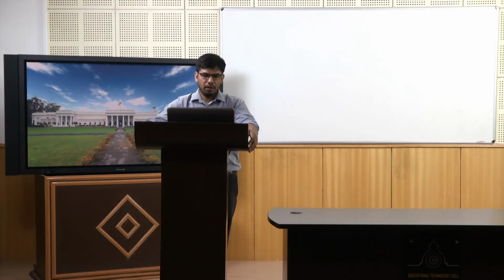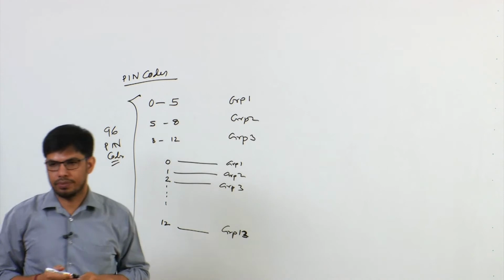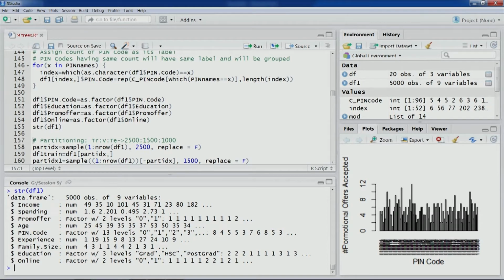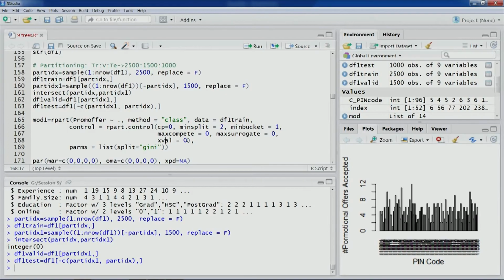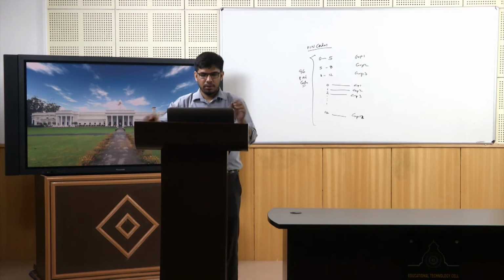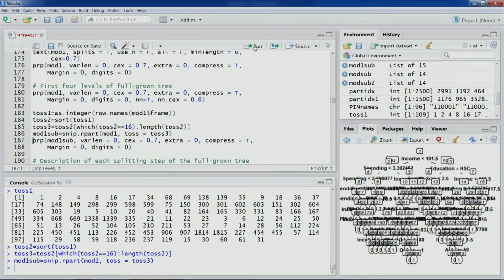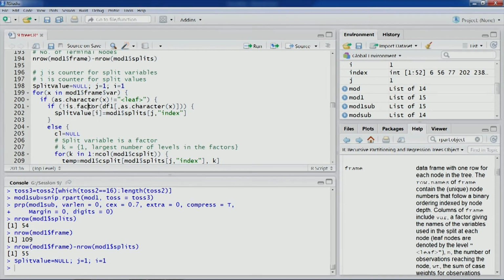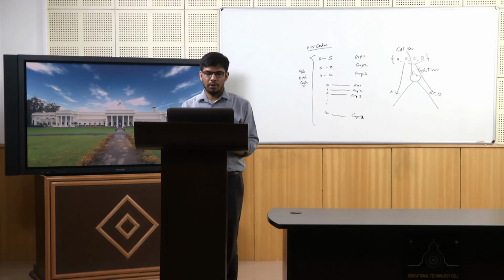Lecture 40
Splitting step of a full grown tree, Number of decision nodes and terminal nodes

 To access the translated content:
1. The translated content of this course is available in regional languages.
 2. Regional language subtitles available for this course
 To watch the subtitles in regional languages:
 1. Click on the lecture under Course Details.
 2. Play the video.
 3. Now click on the Settings icon and a list of features will display
 4. From that select the option Subtitles/CC.
 5. Now select the Language from the available languages to read the subtitle in the regional language.